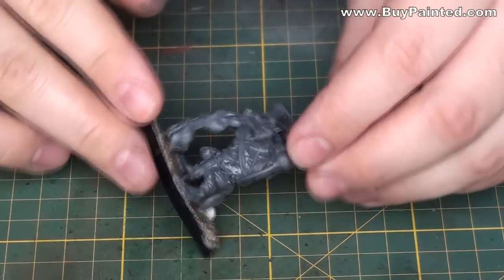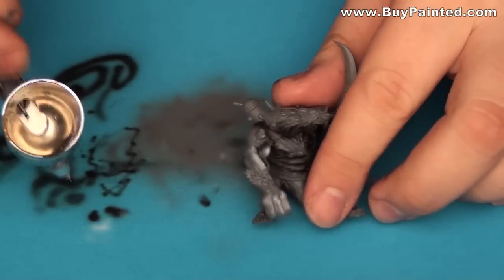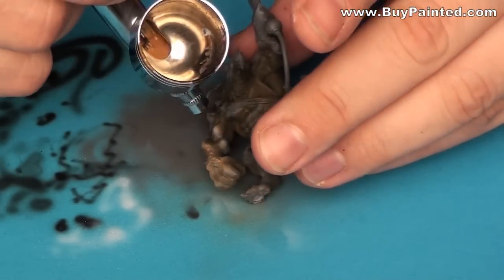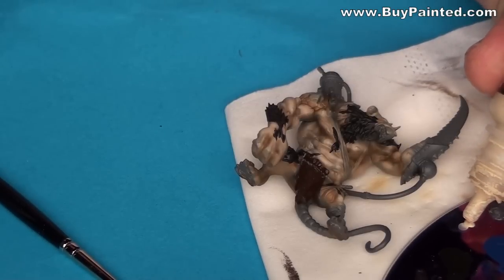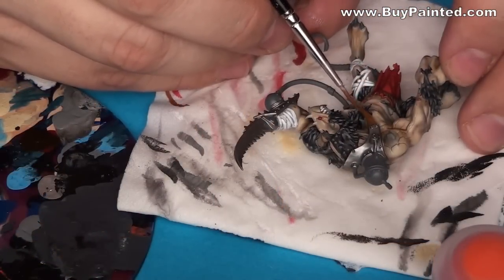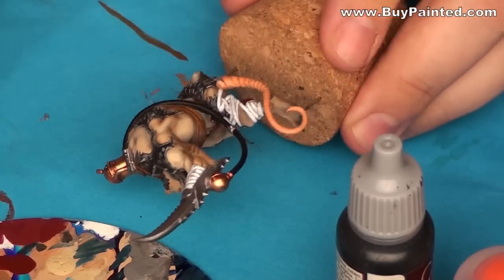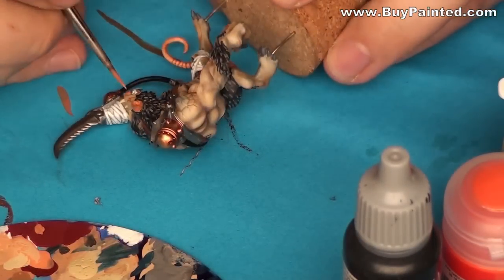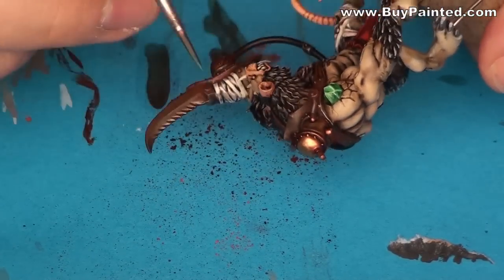How to paint Skaven Rat Ogre? | Warhammer Fantasy Battle | buypainted